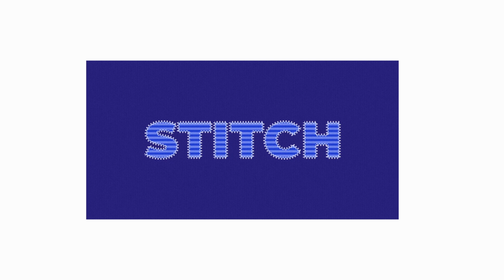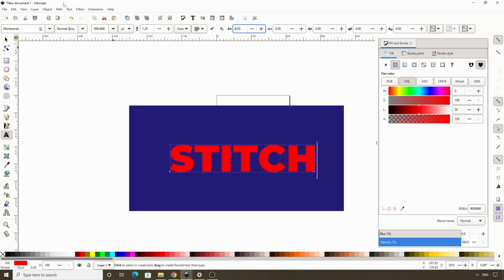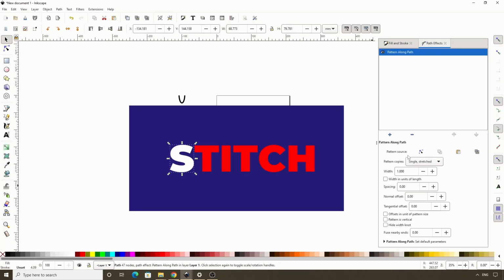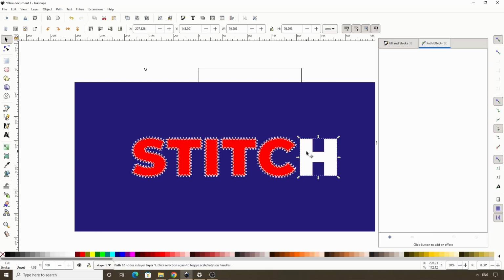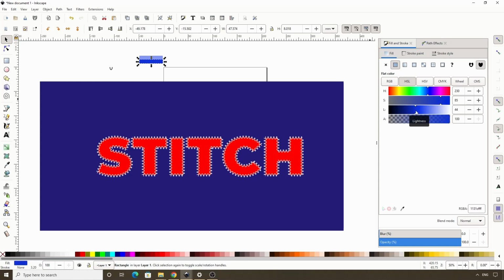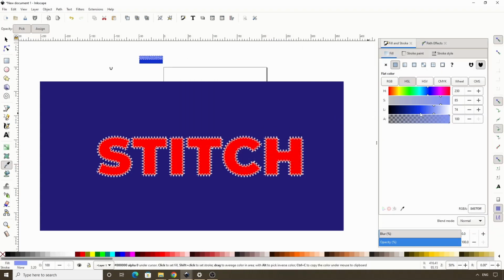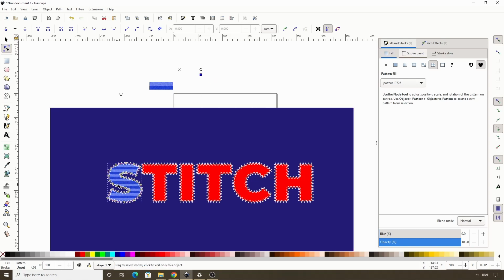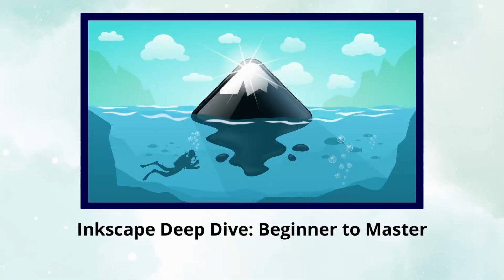Create a Stitched Text Logo Effect in Inkscape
In this Inkscape tutorial, we'll create a text logo that looks like it has been stitched onto fabric. We'll get some practice with path operations, text manipulation, creating patterns, using the Pattern Along Path path effect, and using the Noise Fill filter.

Timestamps:
00:00 Intro
00:30 Add some text
01:25 Change letter spacing
01:39 Turn text into a path
01:48 Create U-shaped stitching path
02:28 Cut path with Difference operation
02:57 Add Pattern Along Path path effect to first letter
03:43 Use fuse nearby ends to fix artifacts
04:50 Break apart H and Union parts together
05:16 Reverse direction of path's nodes
05:35 Create a striped pattern
06:14 Apply Noise Fill filter to pattern
08:20 Turn objects into pattern and apply to text
08:40 Fix size of pattern
10:16 Apply Noise Fill filter to background
10:39 Outro